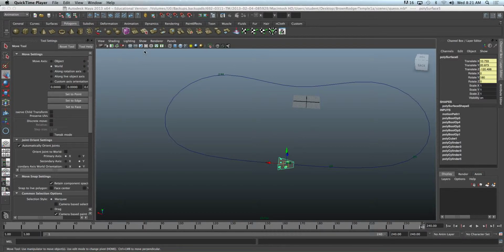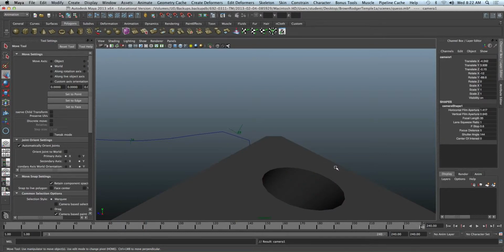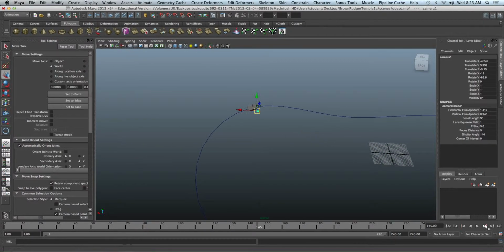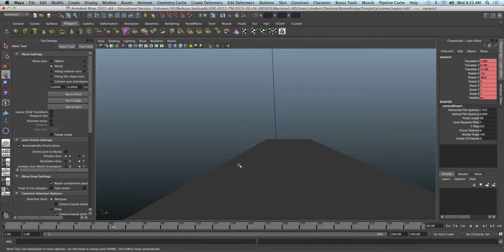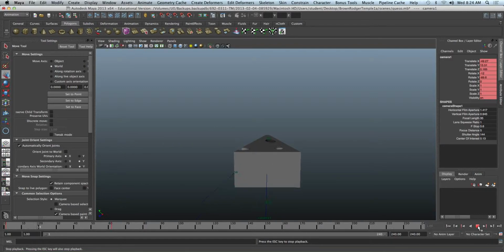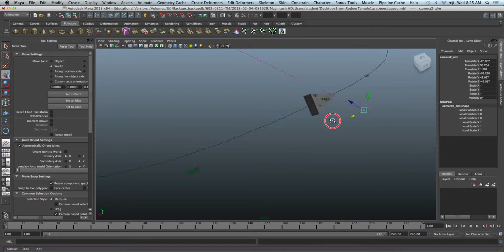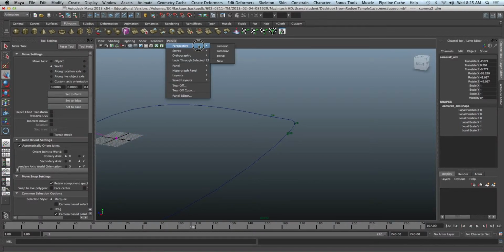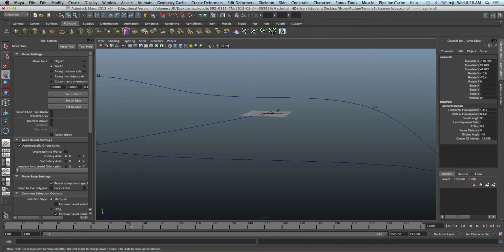Flying Queso Camera